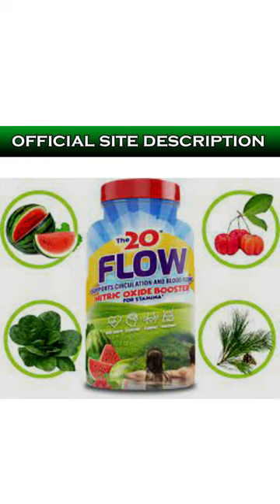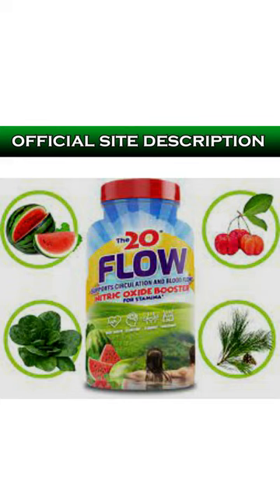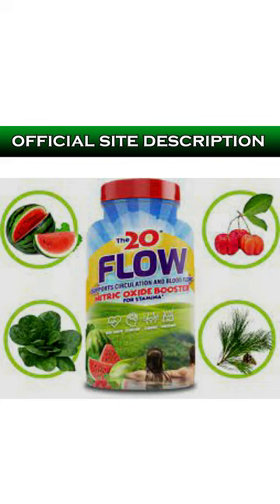the 20 flow review the 20 flow reviews the20 flow it works it's good the20 flow nitric oxide booster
Hi Sweetie,

Years in the making, I’m pleased to extend to you an organic sexual support supplement for men and women called FLOW.

As the trusted hot sex advisor to millions, I’ve studied what helps people have more pleasurable physical intimacy.

People privately complain to me about their inability to achieve or maintain a penile or clitoral erection, they experience diminished genital sensation and increasing lack of orgasmic pleasure as they age.

They don’t want to take drugs, they just want sex that feels as good as it did when they were in their 20’s.

When I realized how crucial blood flow is to sexual satisfaction I began studying what impacts circulation. That is when I discovered that our Nitric Oxide production diminishes as we age just like our hormone production.

Nitric Oxide is a vasodilator. It relaxes and dilates your blood vessels so blood can circulate more easily and bring oxygen and nutrients out to the tips of your fingers and toes, right up into your brain, through your heart and all the way down into your genitals.

NITRIC OXIDE DECLINES WITH AGE
Nitric Oxide may help support healthy blood pressure levels, cardiovascular and heart health and increases circulation and healthy artery function.

More blood flow to your genitals means the erectile tissue expands more easily. This blood flow to the genitalia is called tumescence or engorgement.

Engorgement works the same in men as in women because women have as much erectile tissue inside our genitals as men do. In females, the clitoral structure and urethral sponge—also known as the G-Spot—is made of the same tissue as the corpus cavernosum and corpus spongiosum in the male penis. We have the same parts arranged differently. We all need good blood flow to achieve tumescence as we age.

Nitric Oxide relaxes the endothelium or smooth muscle tissue in your veins, allowing the blood to flow easily throughout your body.

WHEN NO IS LOW THERE IS LESS FLOW.
Supporting your Nitric Oxide production as you age increases your body’s ability to send blood flow everywhere you need it, including to your genitals during arousal.

Plus, more blood flow means more surface area for pleasurable sensations for couples… and singles!

CITRULLINE MORE EFFECTIVE
I discovered that L-Arginine and L-Citrulline work on the cGMP pathways in your body to produce Nitric Oxide. Citrulline is found to be more effective at increasing NO synthesis4.

Most arginine is made in China by fermenting corn in big tanks with specific bacteria that transform the corn sugar into arginine. Then they take the arginine and add an enzyme reaction to make citrulline.

 PESTICIDE USE IN CHINA
The problem with these lab-made chemicals isn’t that they are made in labs… lots of great things are made in labs. The problem is the PESTICIDES on the corn2 are chemicals that end up in the white powders used to make all the bulk bags of arginine and citrulline you find on the store shelves.

MADE IN THE USA WITH LOVE

This is why I have been working with a family-owned corporation in the United States of America run by a husband and wife just like Tim and me.

People who have deep experience creating high-quality ingredients.

People who care about the end product.

People who actively manage their government certifications and independent laboratory testing.

A company run by a couple who stand by the quality of their production.

ORGANIC
WATERMELON SOURCE

L-Citrulline is named after watermelon Citrullus vulgaris from which it was first isolated. Our supplier sourced organic watermelons and organic spinach and fermented these REAL FOODS in tanks specifically for the FLOW formulation.

You get all the benefits of plant-based citrulline.

We then added Vitamin C from organic acerola cherries to increase the absorption of the citrulline.

We combined the fruits and vegetables with pinus pinaster from the maritime pine tree for its circulatory effects. And to increase the sustained release of your Nitric Oxide production, we added N-Acetyl-Cysteine.3 NAC is the precursor your body uses to make Glutathione.

“Within A Couple Of Days I Noticed It Right Off The Bat – Fantastic!”